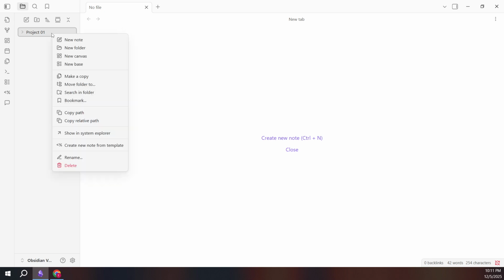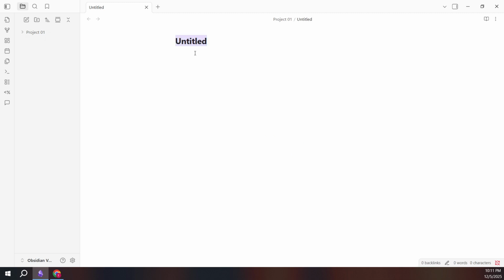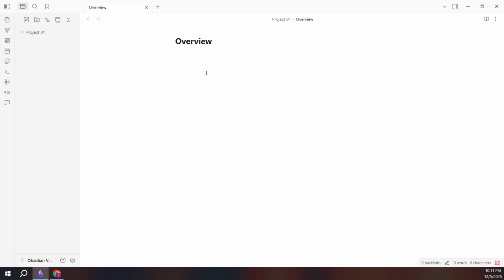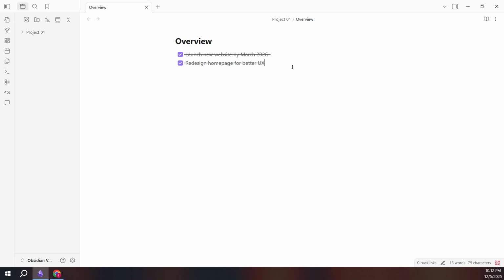How To Use Obsidian For Project Management [2026 Guide]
How To Use Obsidian For Project Management